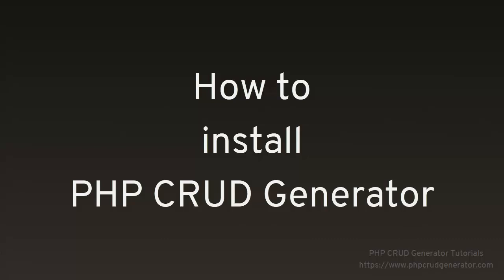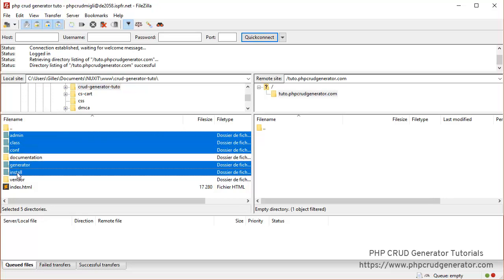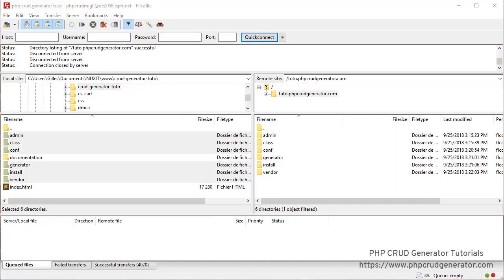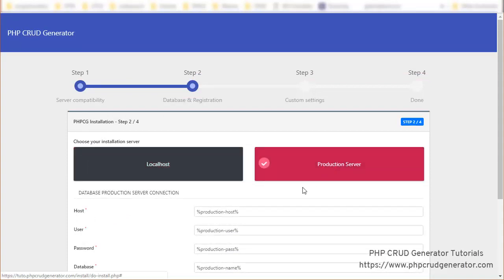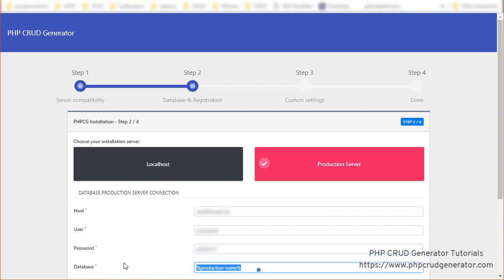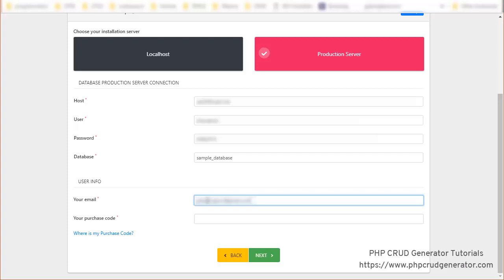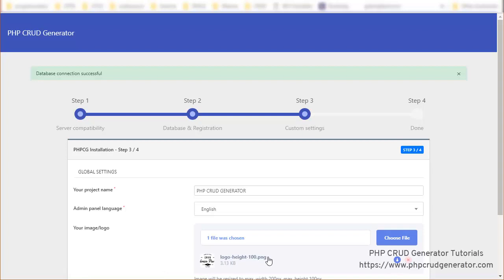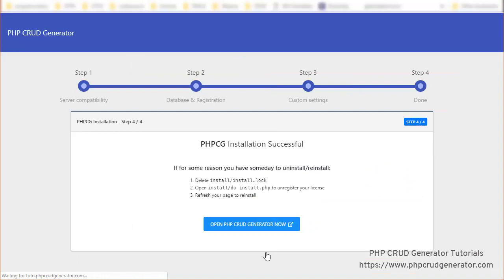PHP CRUD Tutorial - How to install PHP CRUD Generator - Bootstrap 4 Admin Panel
Upload PHPCG on your server - 0:05
Open the installer in your favorite browser - 0:40
Enter your database credentials, email and purchase code - 0:50
Enter your project name and upload your logo - 1:40
Done - 1:57

PHP CRUD Generator (PHPCG) is a pure PHP application and allows you to build the admin panels using an online interface.

The system analyzes the database structure in a smart way and detects tables, field types and properties and all types of relationships.

The interface includes 3 tabs: Build READ list, Build CREATE/UPDATE forms, Build DELETE forms.

In each tab, the user only has to choose his options and preferences and then validate to create his administration panel.

Among other core features:
- Built entirely with Bootstrap 4 + jQuery
- Authentication module for the admin panel
- Intelligent field validation
- User and profile management with advanced management of individual rights
- Integrated and configurable jQuery plugins: File uploader, Date & Time pickers, TinyMce, ...
- Visual organization of the navigation bar